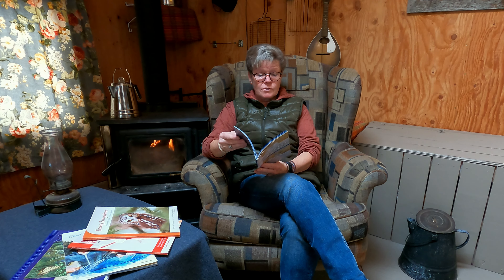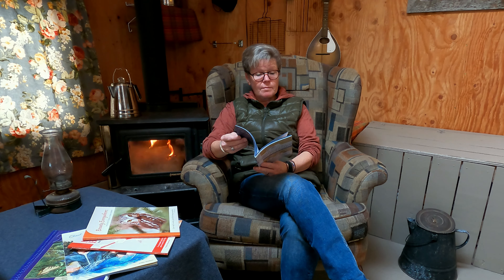How to build your own Bluebird trail! Build the best bluebird nesting boxes too!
I have teamed up with bluebird experts from across North America to bring you this comprehensive guide.

I plan to add a new video every few weeks. If you have any birding or nature questions that you would like me to answer, please just ask!

Thank you for supporting me so I can continue to share my knowledge, photography and stories!

MUSIC/SOUND
Audio File Title:
Campfire Crackling | Fireplace Sound Audio File URL: